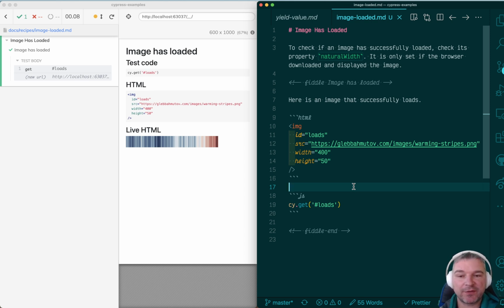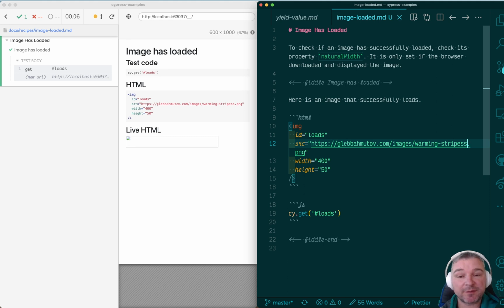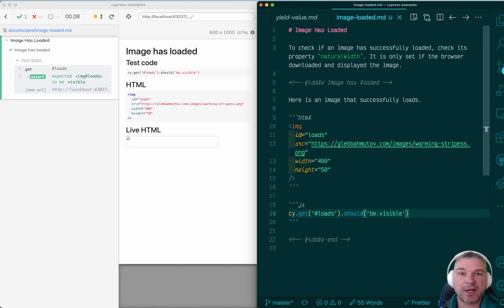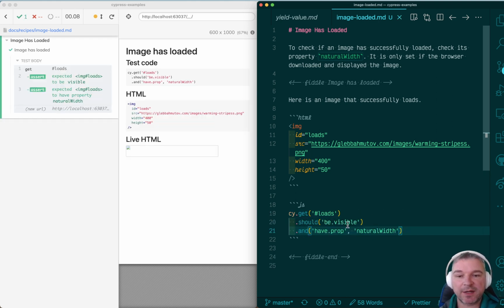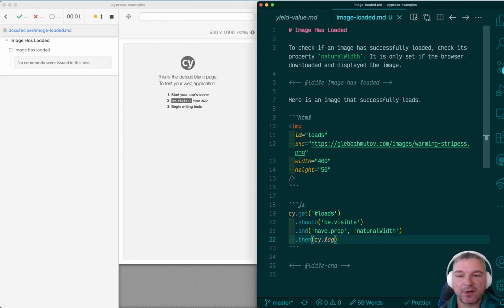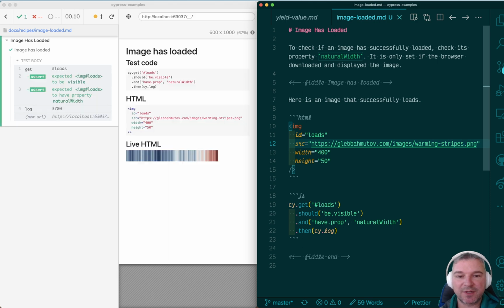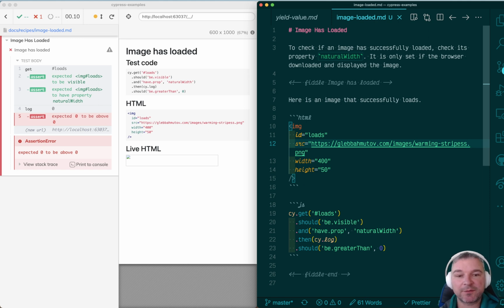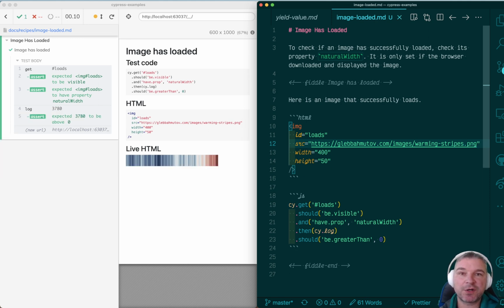Check If An Image Loads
You can verify that an image on the page truly loads by checking its property "naturalWidth". If the image does not load, that property stays at zero. If the image loads in the browser correctly, then this property will have a value from the image (number of columns). Find this example and many more recipes